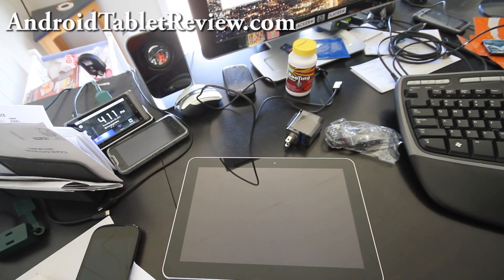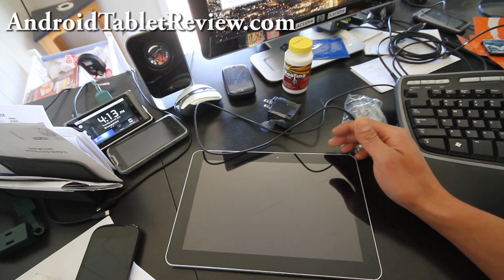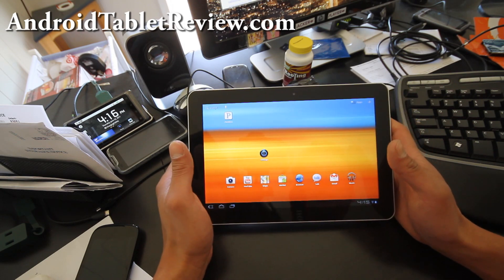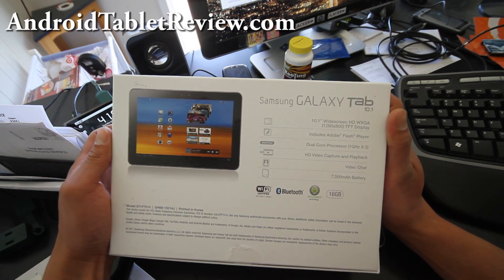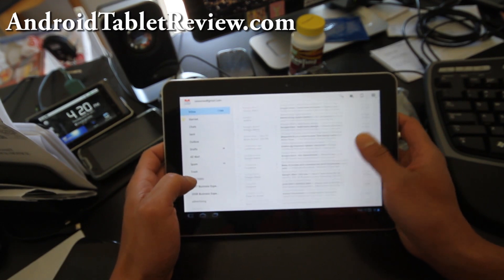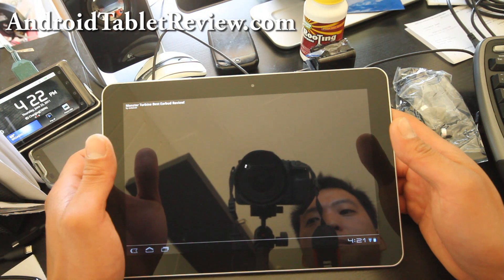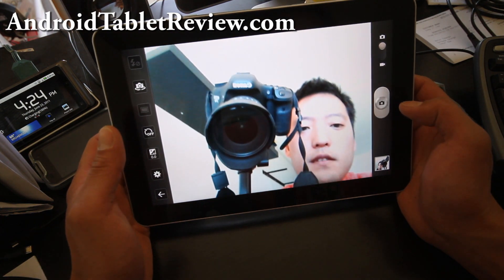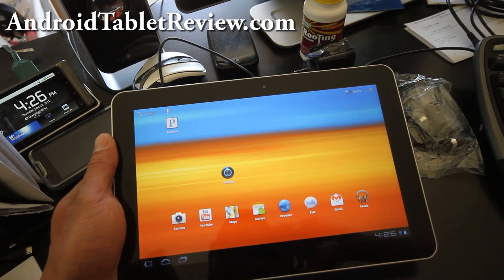Samsung Galaxy Tab 10.1 Unboxing Review!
Here's me unboxing (or actually unboxed like a minute before the video) the new Samsung Galaxy Tab 10.1!  A great piece of art.

While iPad 2 is at 8.8mm, the Tab 10.1 does a tad slimmer at 8.60mm and also lighter.